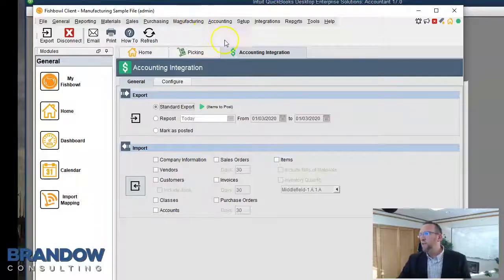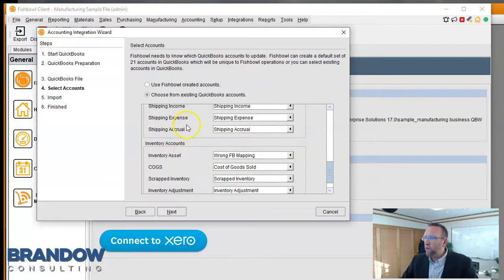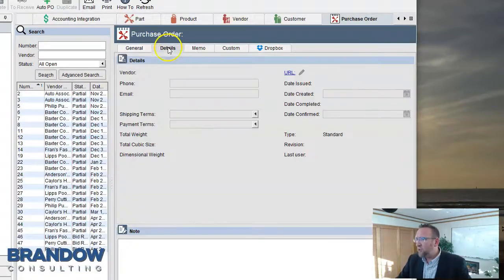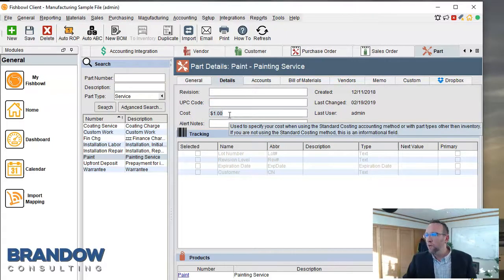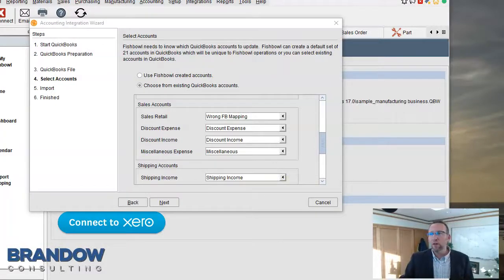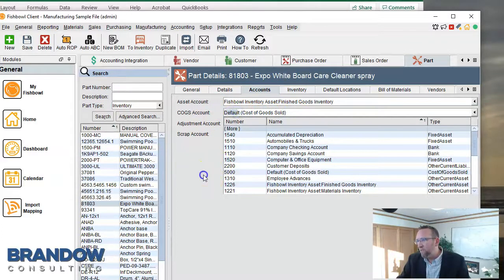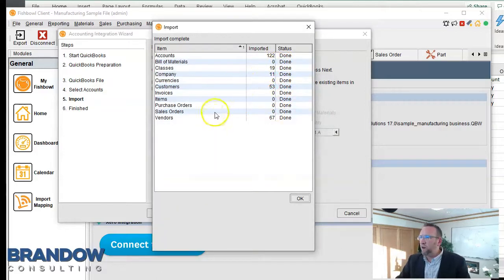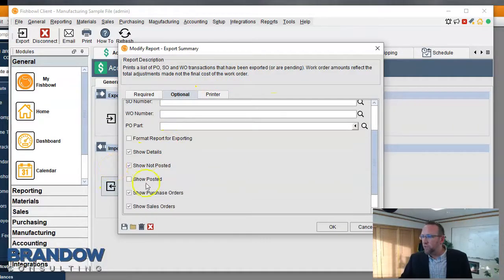Fishbowl Inventory QuickBooks Integration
Want help from a team with 15+ years of experience? Check us out!

In this video, You can learn the proper setup process for integrating Fishbowl Inventory with QuickBooks.

Gain a comprehensive understanding of how the integration functions, ensuring seamless data transfer from Fishbowl to QuickBooks. Learn the key configuration steps to ensure accurate synchronization and understand how Fishbowl will interact based on your QuickBooks integration settings.

Brandow Consulting helps small businesses elevate their operations by selecting, implementing, and integrating inventory management systems that are perfectly suited to their specific needs. We take a comprehensive approach, considering factors such as company size, warehouse capacity, revenue, and business goals to recommend the most effective solutions. Our expertise ensures businesses have the right tools in place to streamline inventory processes, improve efficiency, and support sustainable growth.

Video Contents
0:00 Introduction
0:26 Accounting Integration
1:07 Account Mapping
1:40 Part Types Differences
2:16 Accounting Mapping Part 2
4:36 AR/AP Accounts
6:53: Part Type Accounts
10:46 Sales Accounts
11:32 QuickBooks Journal Entries
12:26 Shipping Accounts
13:39 Inventory Accounts
16:21 Importing Information
17:13 Exporting Information
18:30 Possible Export Errors
19:17 Scheduled Information Export
20:23 Outro